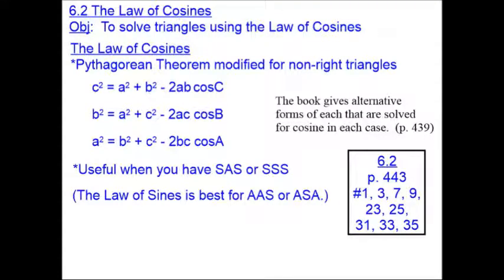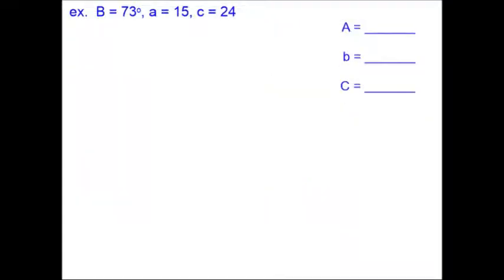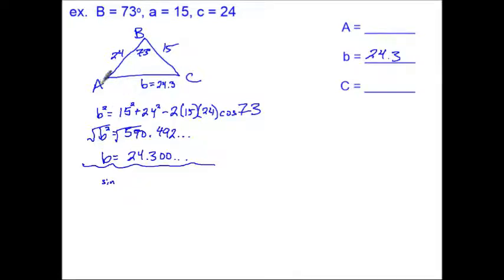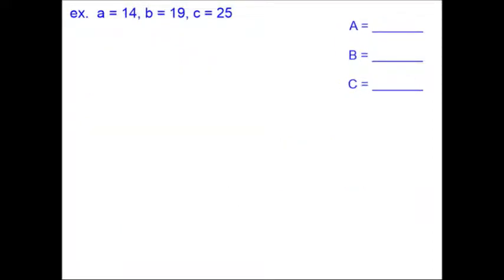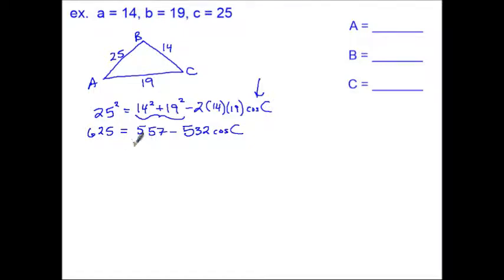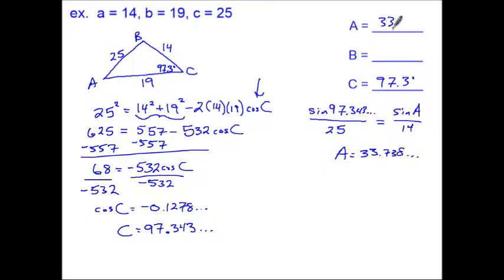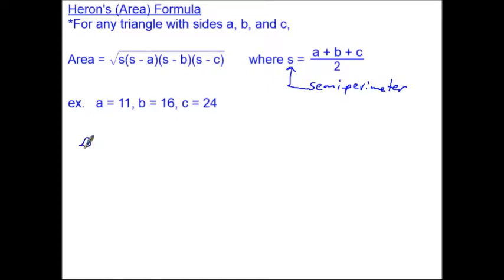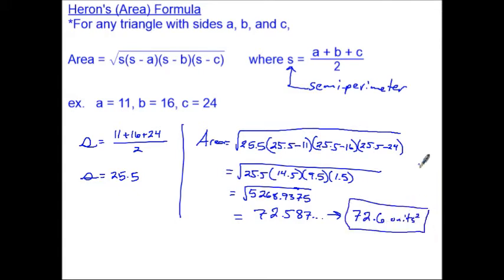PC 6 2 lesson full